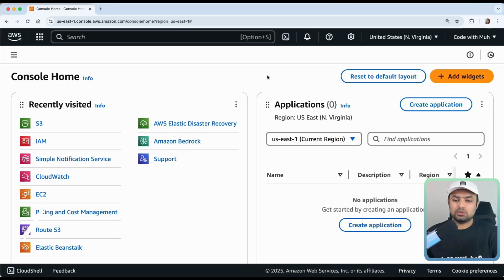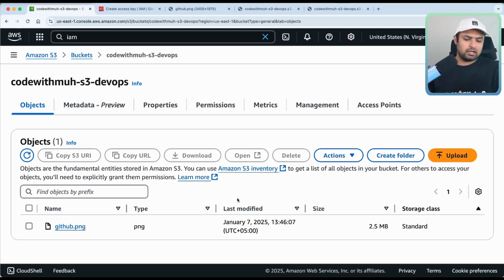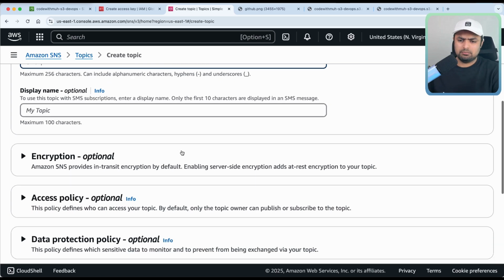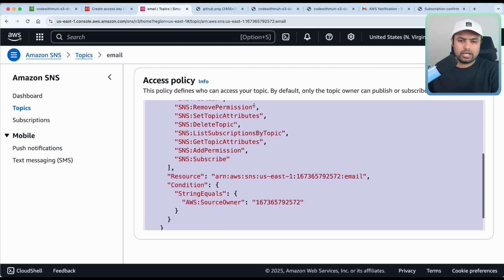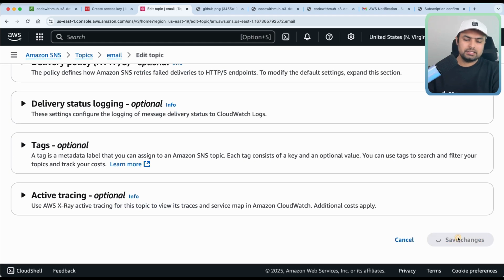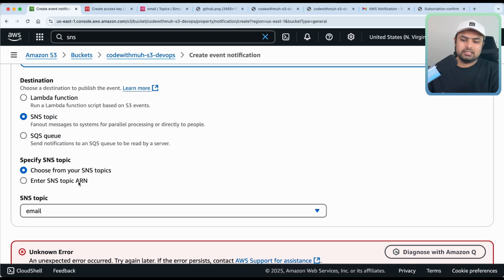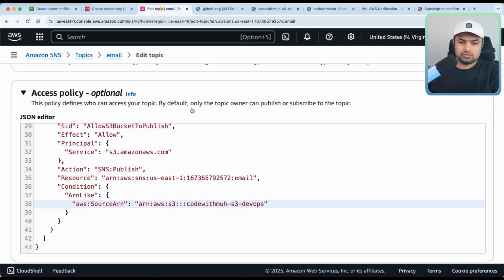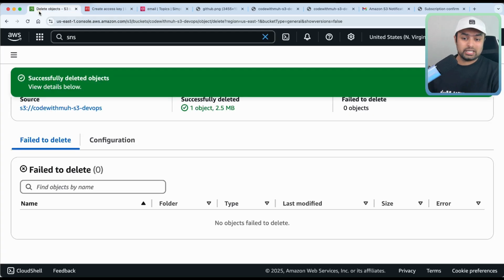AWS SNS and S3 Integration | Step-by-Step Tutorial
Discover how to integrate AWS SNS with S3 in this step-by-step tutorial. Learn to set up notifications for S3 events and streamline your workflow with SNS topics and subscriptions. Perfect for automating alerts and managing S3 effectively!